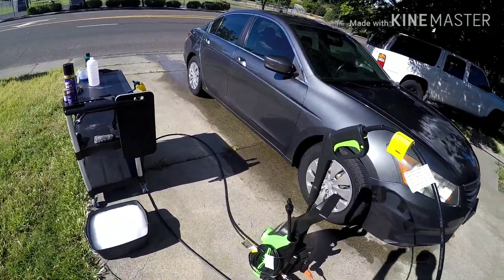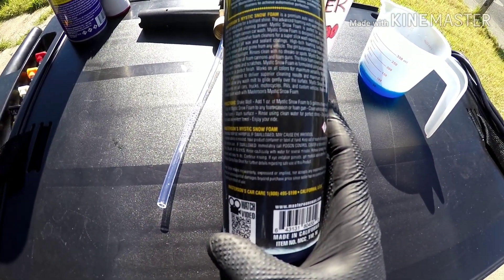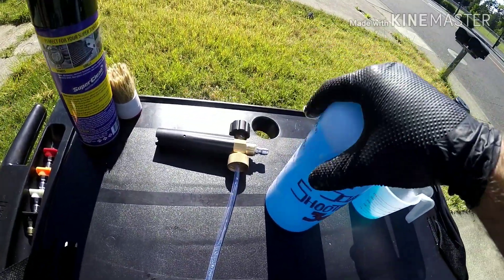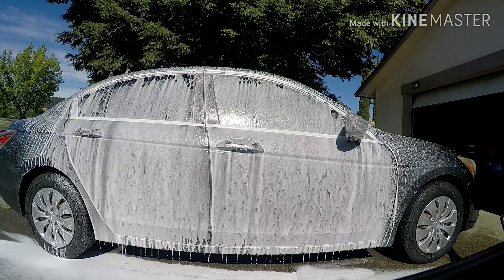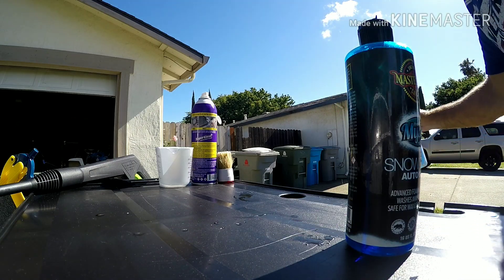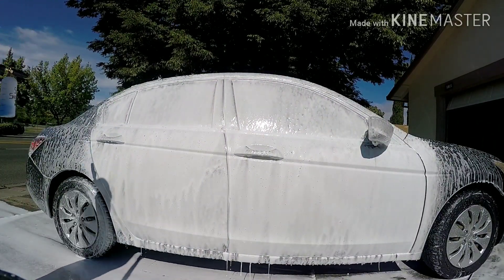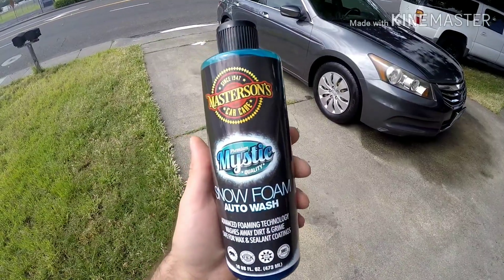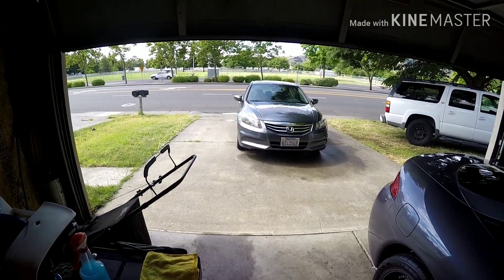Masterson's Mystic Auto Foam review!!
In this video I'll be trying out the Masterson's Mystic Auto Foam Wash for the first time.